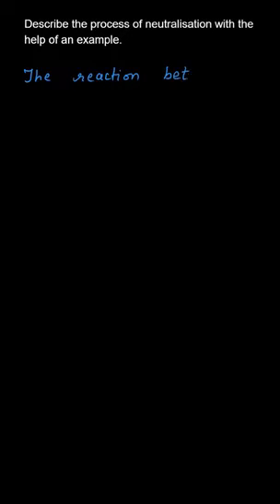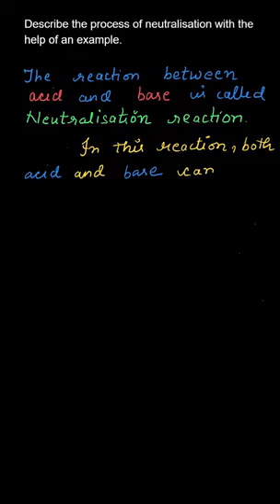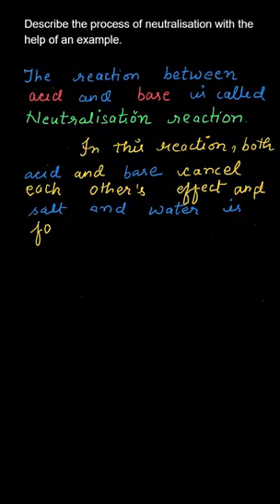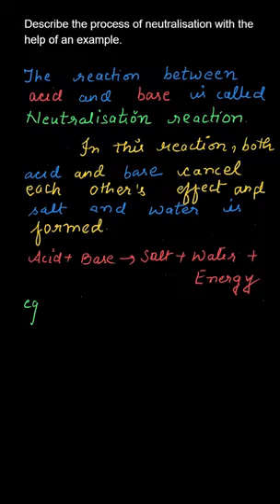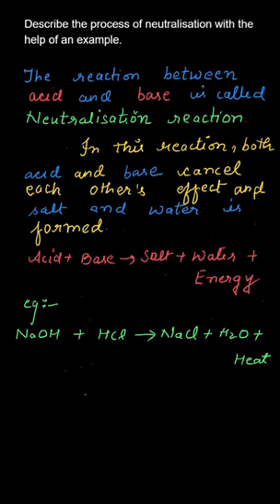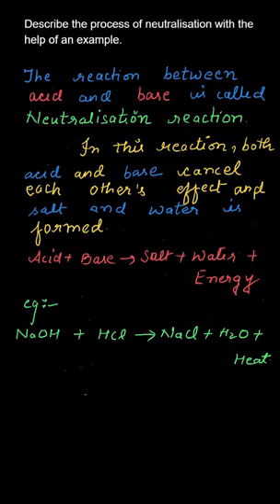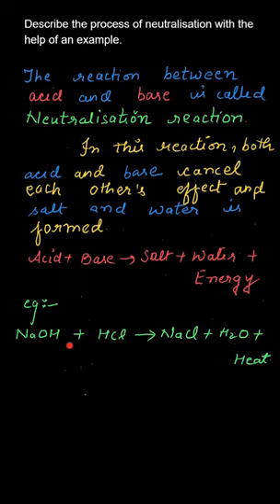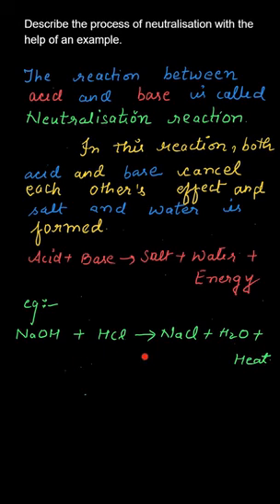Describe the process of neutralisation with the help of an Class 7 Science, Ch-5, Exercise 5.2 | Q-5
Nutrition in Plants NCERT Science Class 7

Name the source from which litmus solution is obtained. What is the use of this solution?

👉 Brainly Textbook Solutions: Click below to find step by step solutions to the problems in your textbook, created by experts.

We hope this video answered all your questions and cleared all your doubts. To find more answers related to ""Class 7"" follow the playlist below: Link of playlist